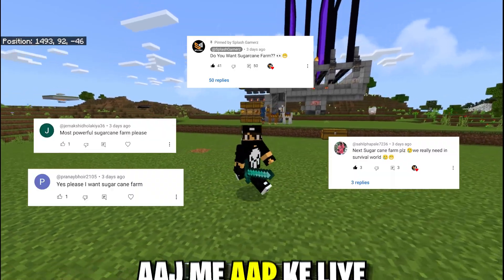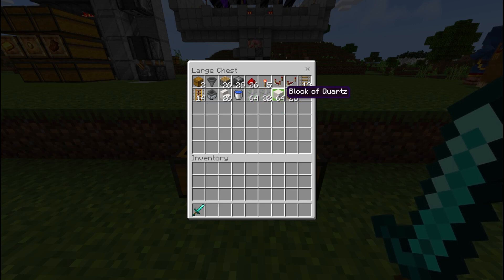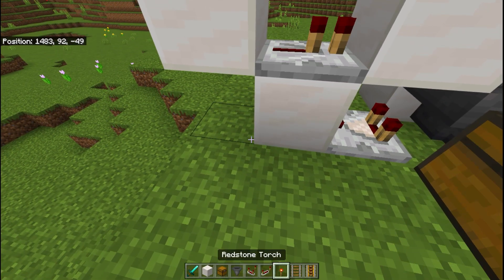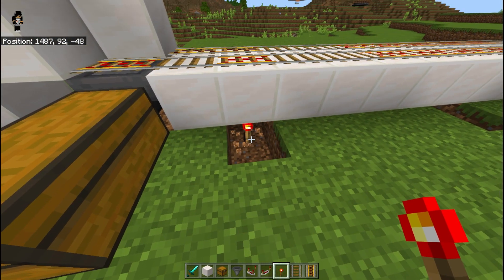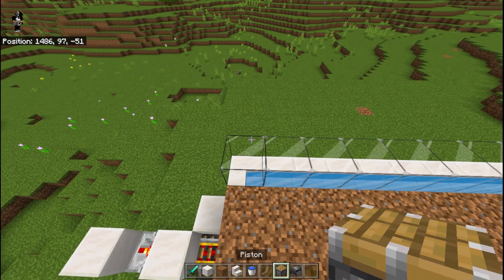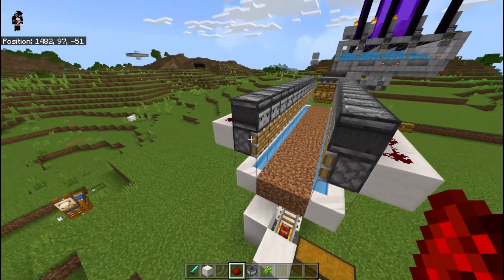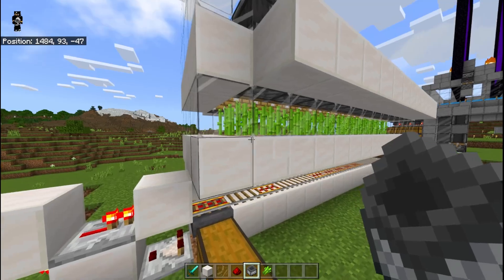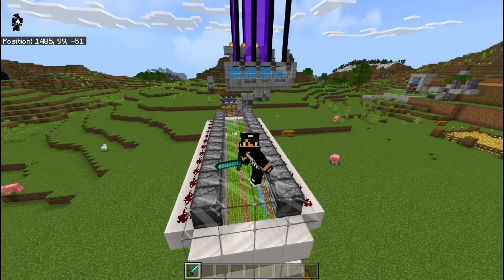How to make Biggest Sugarcane Farm in Minecraft PE | Sugarcane Farm Minecraft 1.19 Bedrock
In this video I'm Going to make biggest sugarcane farm in Minecraft. This farm works in Minecraft pocket edition and bedrock edition. This farm gives many sugarcane farm per hour and also you cane convert that sugarcane in Paper. So, this farm is also called paper farm.

Hi friends, My name is Aakif and welcome to SPLASH GAMERZ

PC Specs:-
Graphic Card
Power Supply
Hard Drive

Boya Mic
Tripod (Indore)
Redmi Note 10S

I'm upload here gaming related content.  I'm play minecraft, many battle royal games and many other games.

Keep sporting my channel.

Your Query:-
How to make biggest sugarcane farm in Minecraft
How to make biggest sugarcane farm in Minecraft pocket edition
How to make big sugarcane farm
How to make sugarcane farm in Minecraft
How to make sugarcane farm in Minecraft PE
How to make sugarcane farm in Minecraft PE 1.19
How to make sugarcane farm in Minecraft in Hindi
How to make sugarcane farm in Hindi